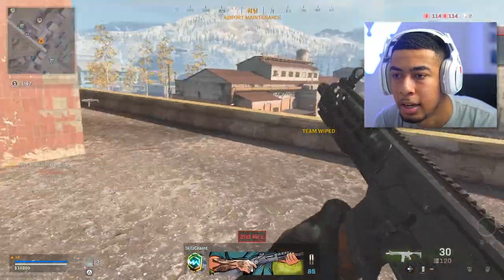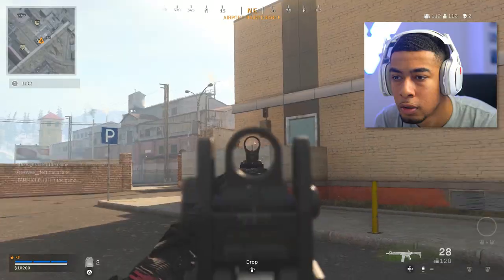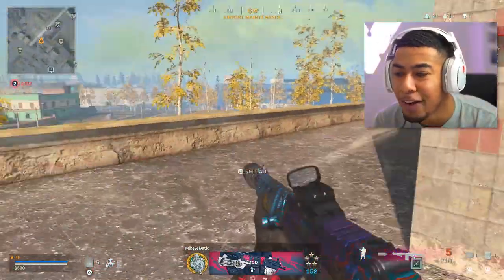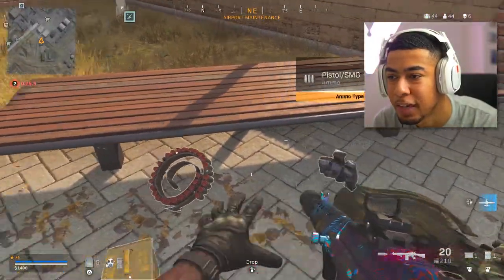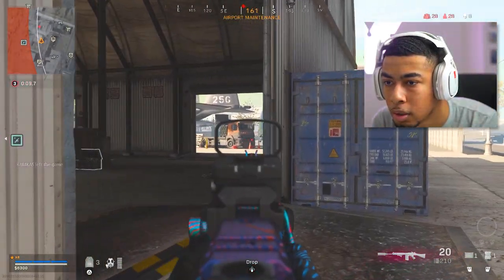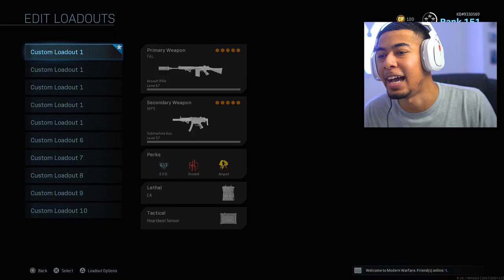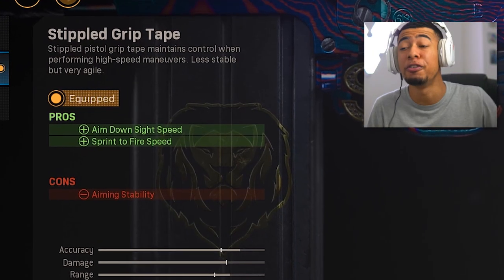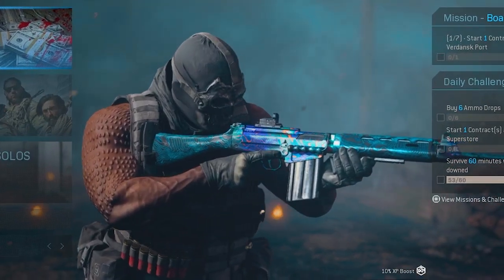the BEST FAL Class Setup in WARZONE! - Modern Warfare Battle Royale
the UNBEATABLE FAL Class Setup in WARZONE!